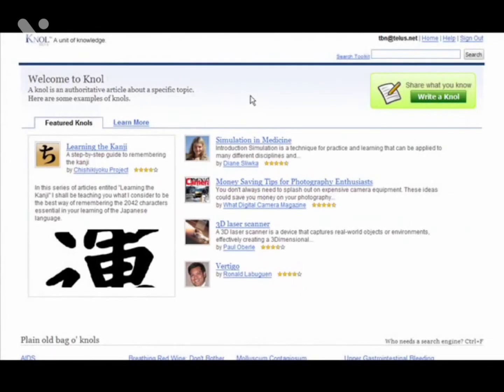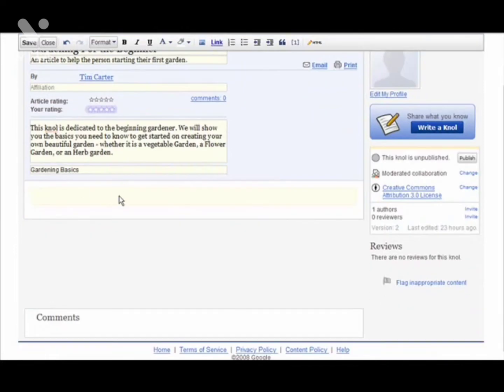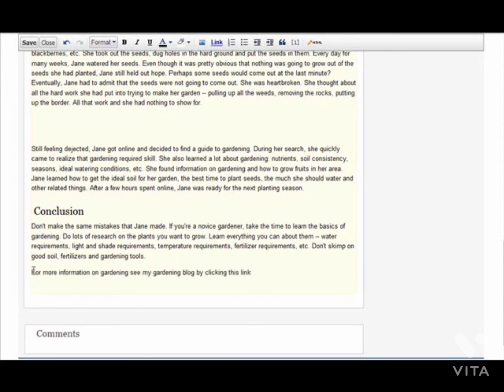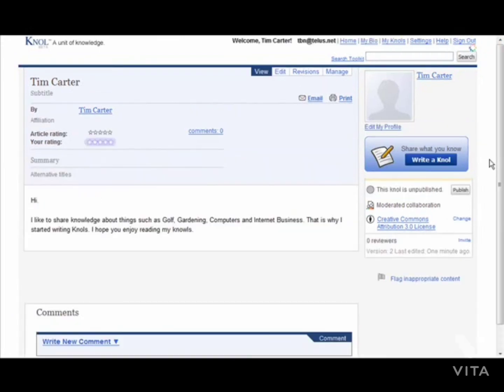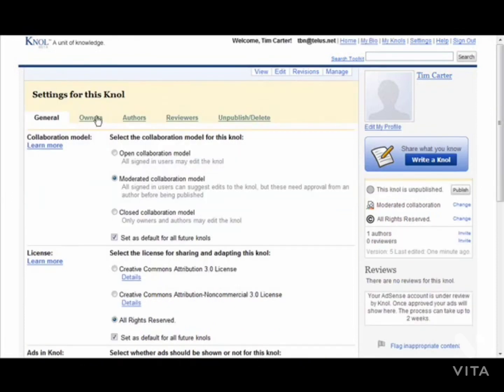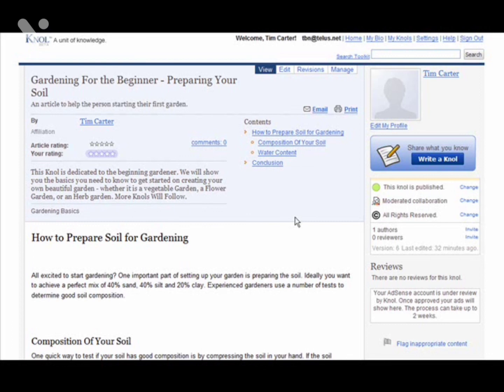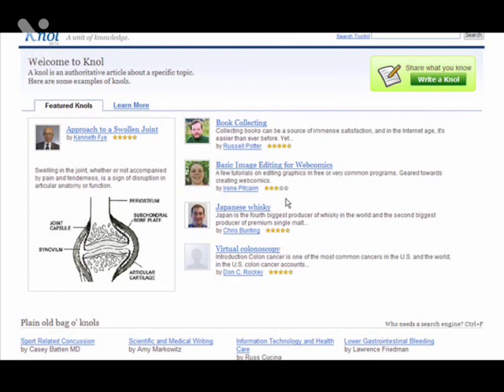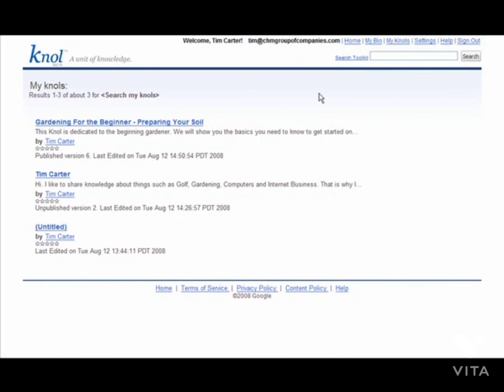Best Earning Idea With Create A Google Knol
# kiit
# profit
# traning
# Best Earnings
# create a Google knol

 Hi guiyse my self Ankit Nimbarte and I am new to YouTube my channel base on on new tricks and method online earnings videos please suppourt everyone I hope you are suppourt